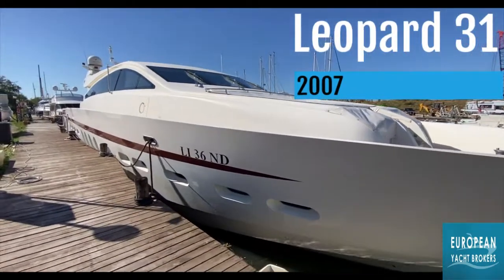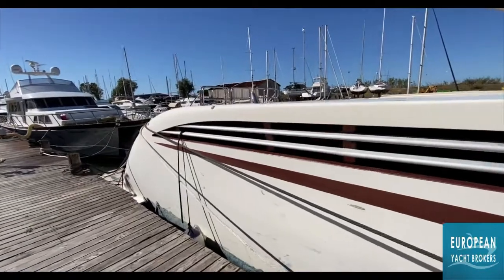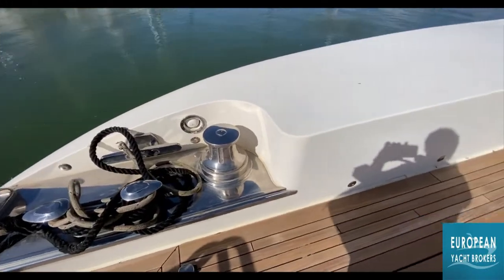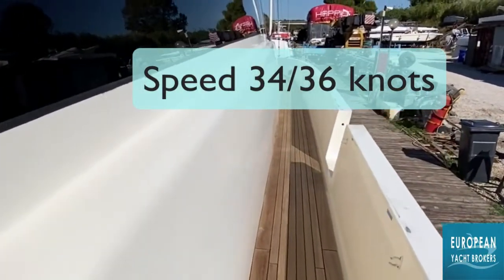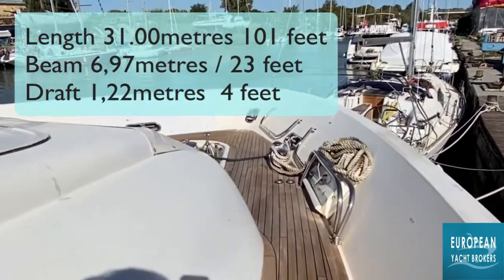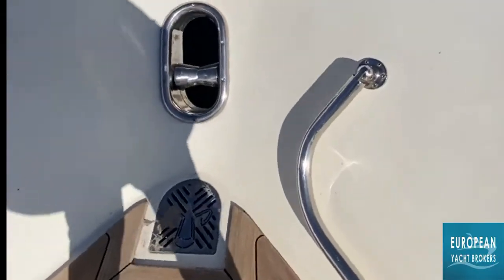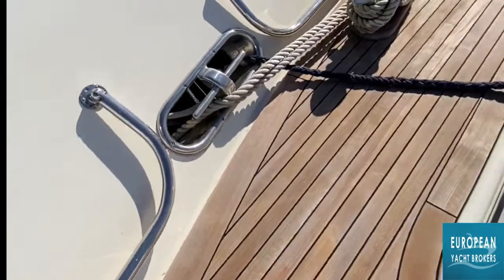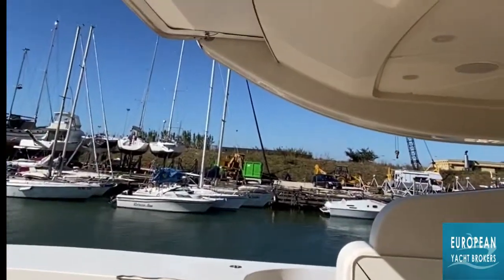Leopard 31 sport for sale 2007| 30 metre Luxury motor yacht for sale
Leopard 31 sport 2007
So today I'm in Rome and I am looking at  this beautiful leopard 31 sport for sale from 2007.
This 30-metre Luxury motor yacht for sale was actually damaged during a severe storm that happened.
in Rapalo Marina and this yacht was partially  submerged. The engine room and the crew cabin
were damaged. We see this boat  these are actual pictures. By the way
he boat is undergoing a refit. So  we are offering this boat with four
possible solutions: Firstly, you can buy "as is, where is". Secondly you can buy it with a partial refit which entails an overhaul of the existing engines and systems necessary for navigation.